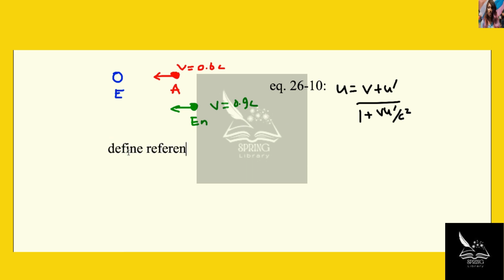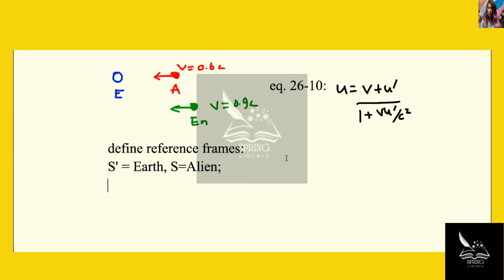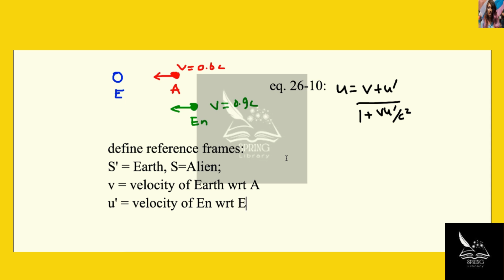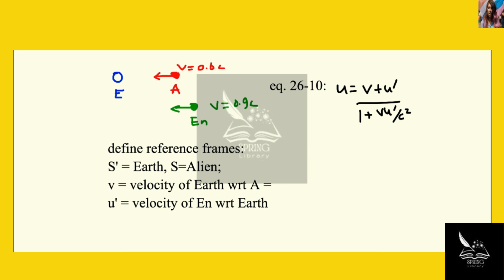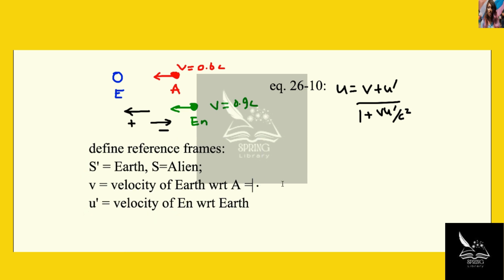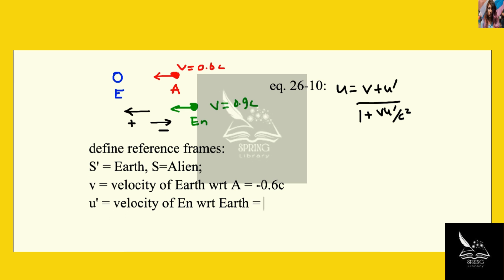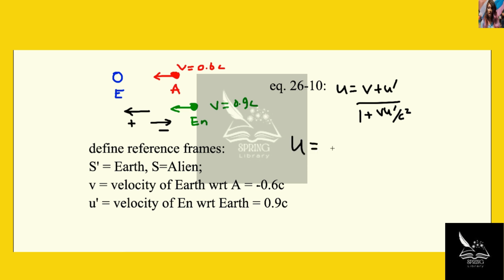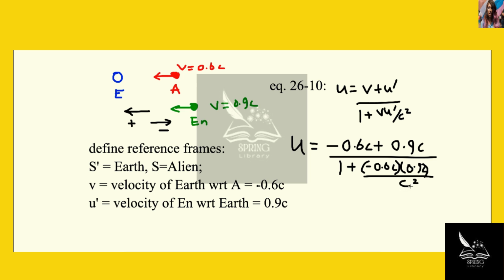[Physics] An observer on Earth sees an alien vessel approach at a speed of 0.60 . The fictional star